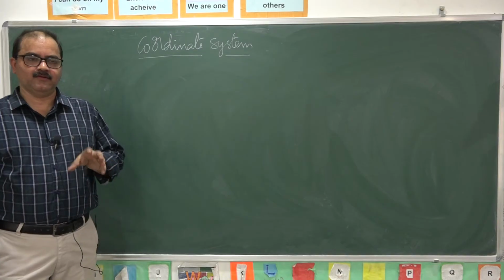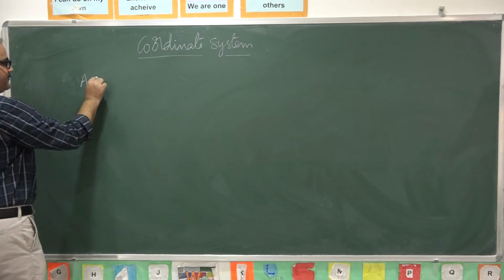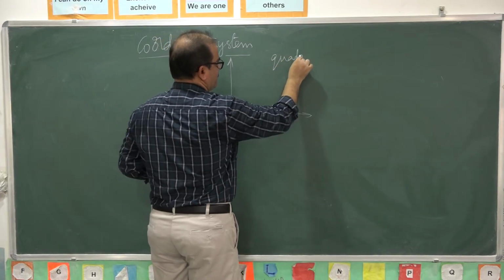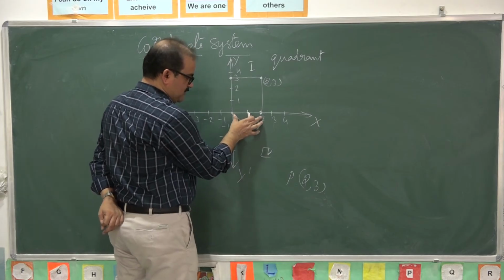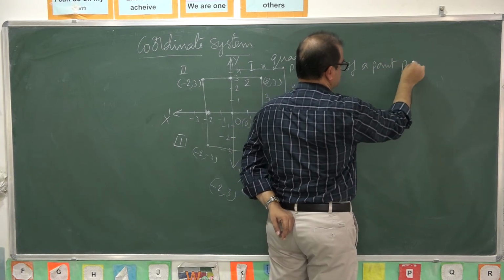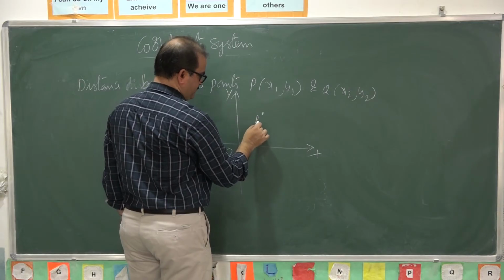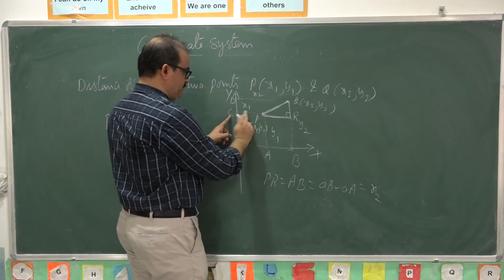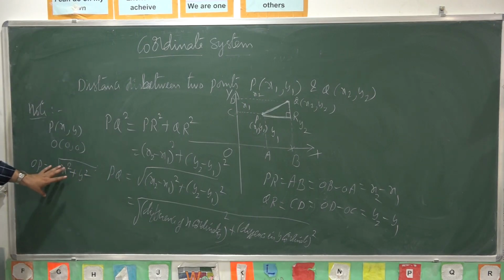11th maths co ordinate system lecture 1